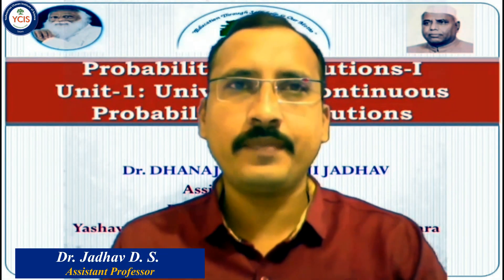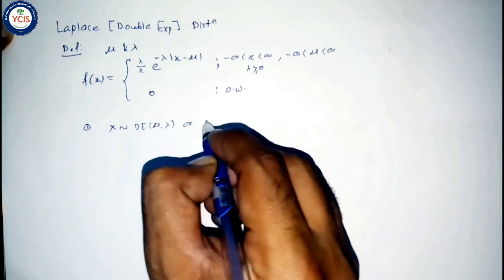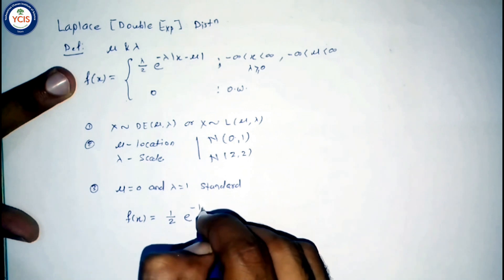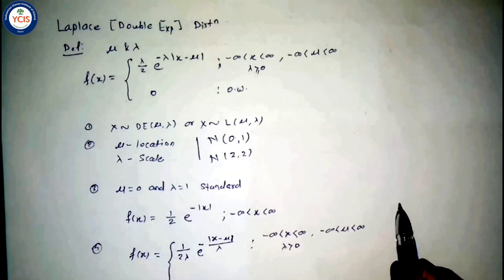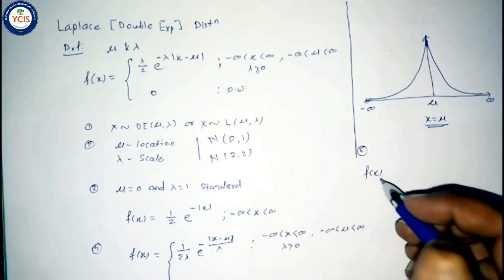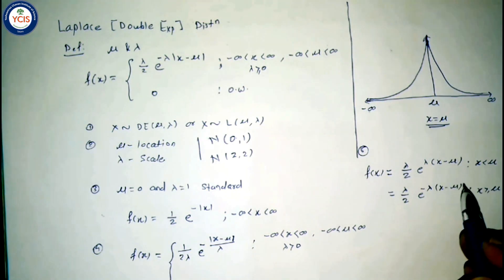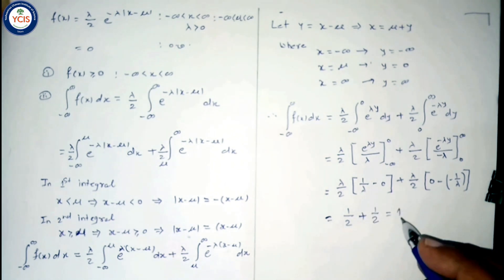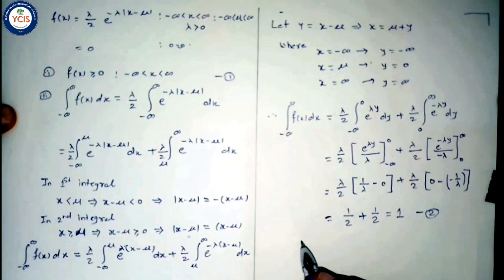Laplace (Double Exponential ) Distribution (DR. Jadhav D. S.)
Department of Statistics